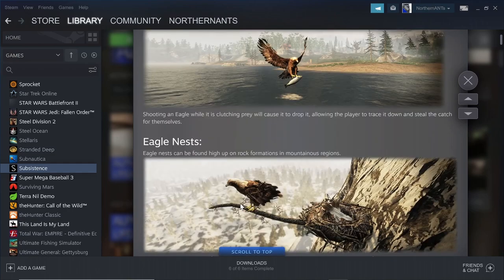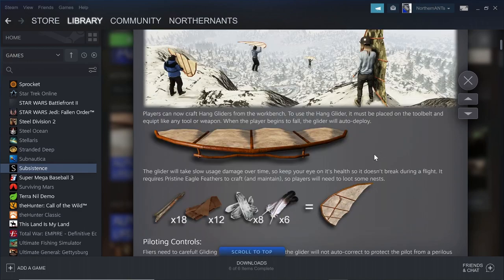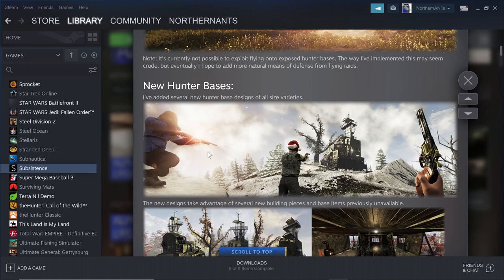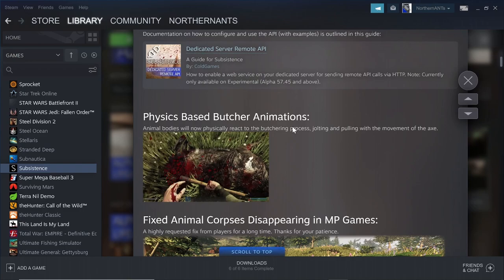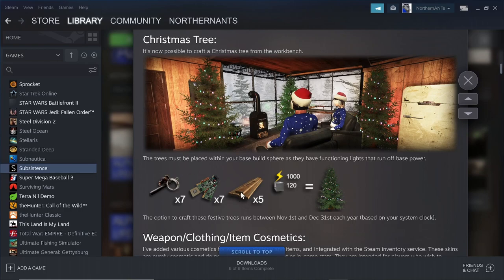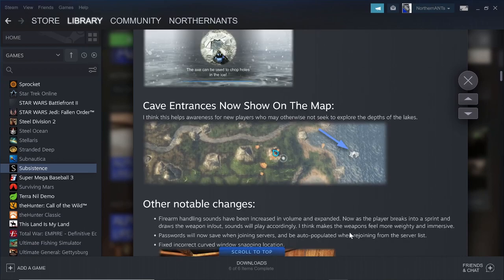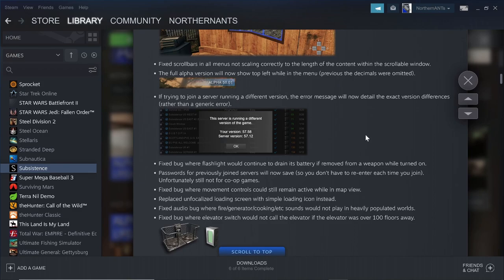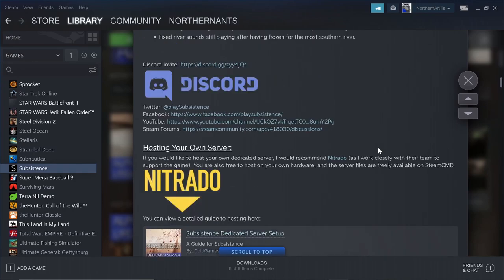Subsistence Alpha 58 Major Update.